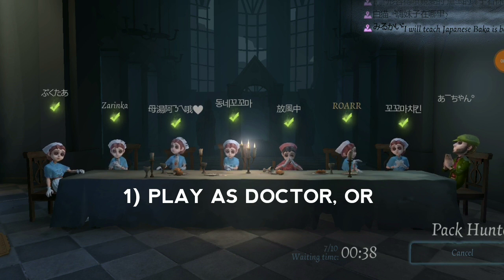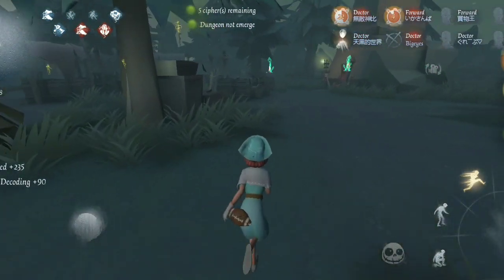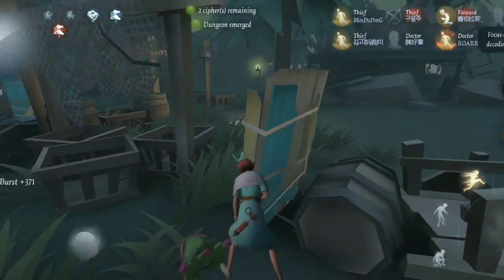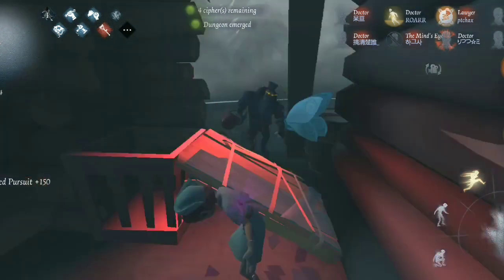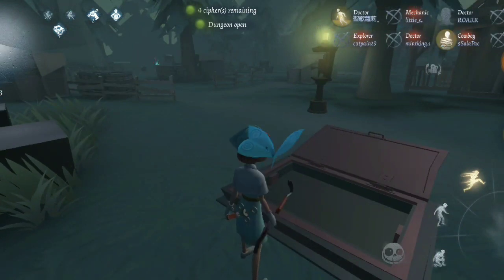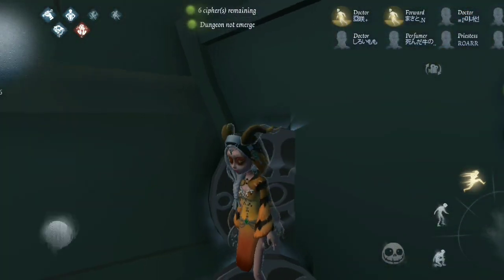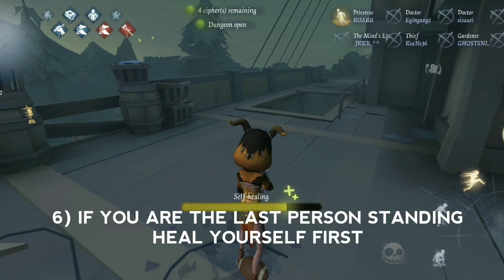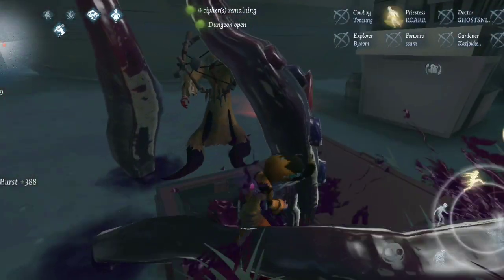8VS2 SECRET TO WIN!! IDENTITY V - MUST WATCH!!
This WINNING TIPS for survivors will help you to win 8vs2 mode in IDENTITYV

BONUS TRACK :
NEW UPDATE finding CROWBAR is much easier, the telephone booth with the crowbar will be highlighted**

Play with me, add my ID : ROARR

Tips untuk menang sebagai survivor ini akan bantu kamu dalam 8vs2 mode IdentityV

TONTON SAMPAI HABIS!..
BONUS :
UPDATE TERBARU cara menemukan CROWBAR sekarang lebih gampang, telepon booth nya akan ter-highlight